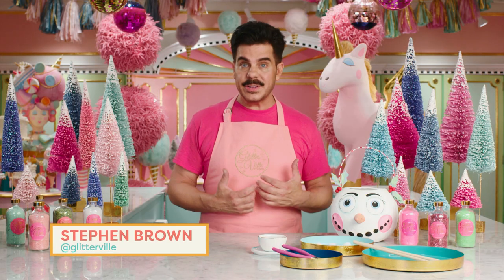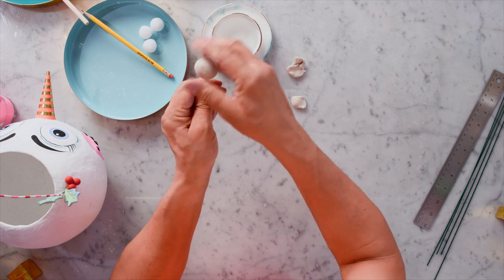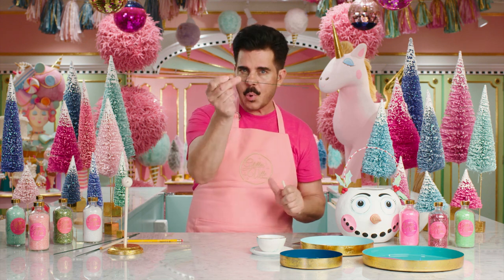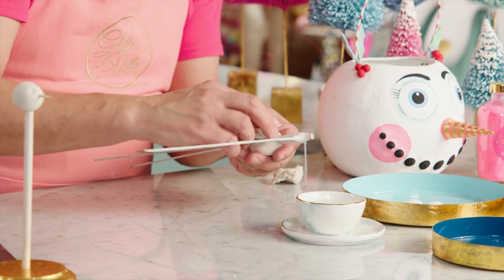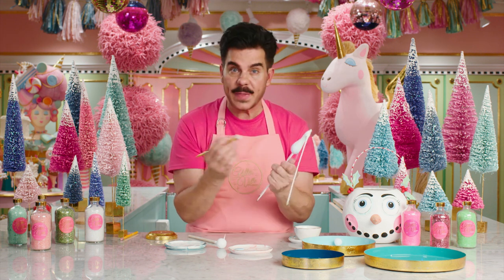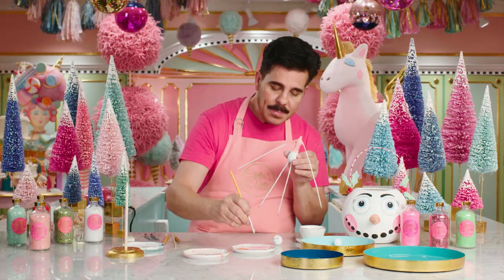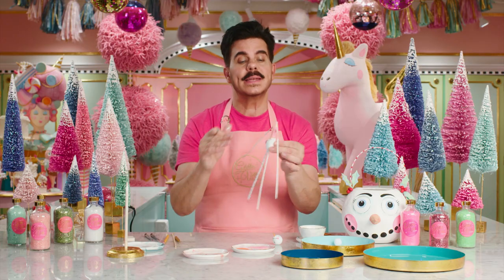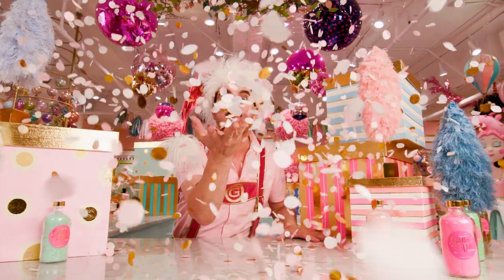Make This Snowman Figurine, With Stephen Brown from Glittervile | Handmade Holiday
It’s officially December 1st, so what better way to celebrate the holiday season than to make these adorable snowman figurines with Stephen Brown? Check out how to make them with this simple DIY tutorial.